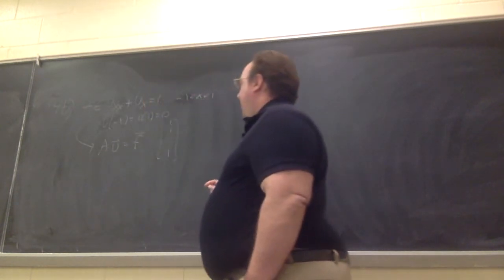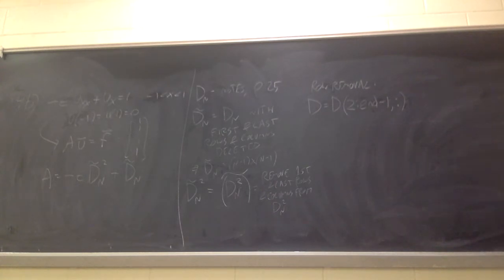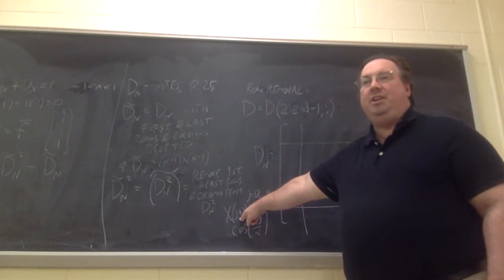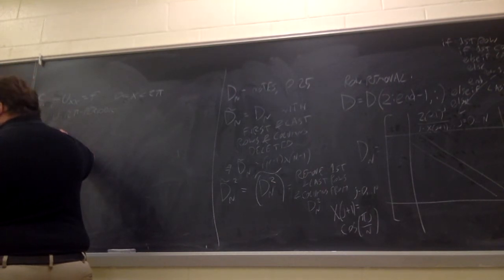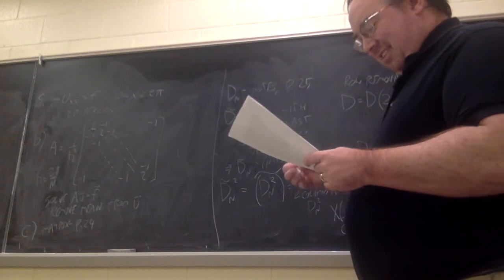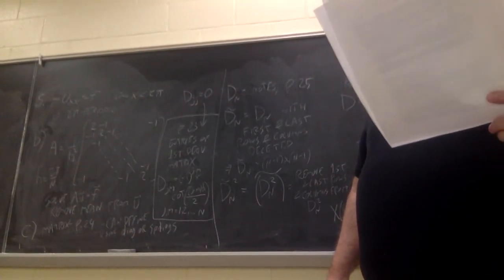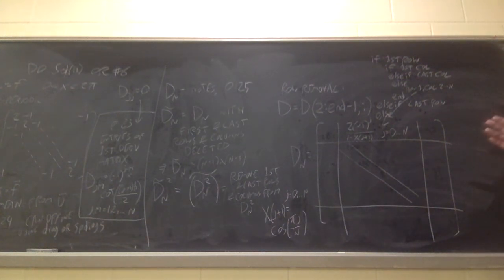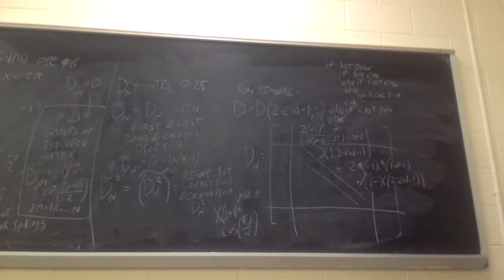MAT 721 USM 11-20-2019